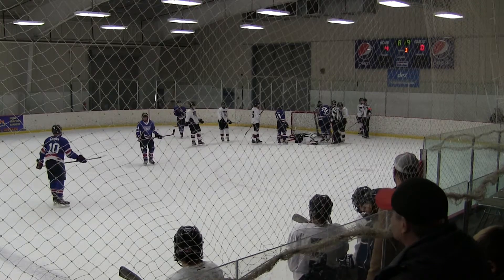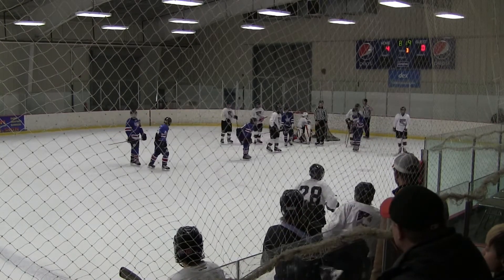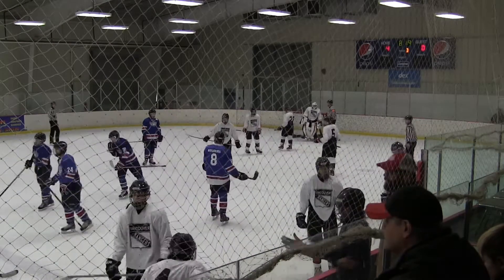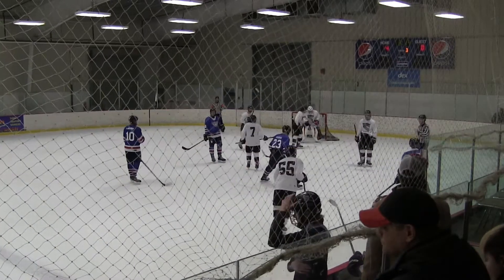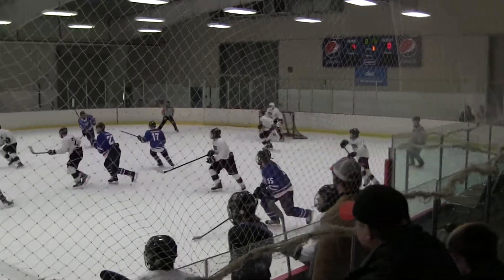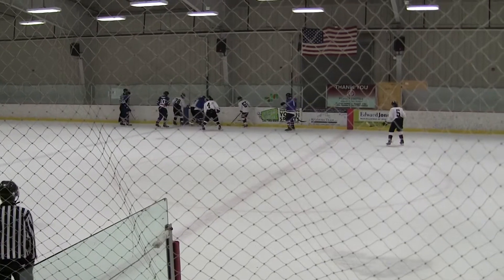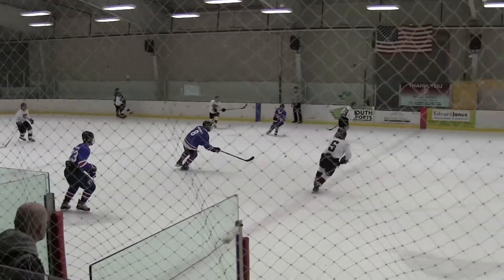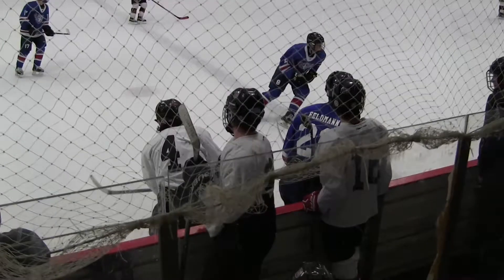06 10-22-2017 3rd Period Vancouver Rangers U18AA vs Tri Cities Jr Americans U18AA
3rd Period PNAHA Tier 2 League game. 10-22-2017 Vancouver Jr Rangers U18AA at Tri Cities Jr Americans U18AA.

Game Played at TRAC Pavilion in Pasco, WA.